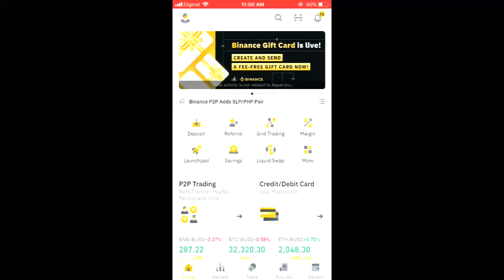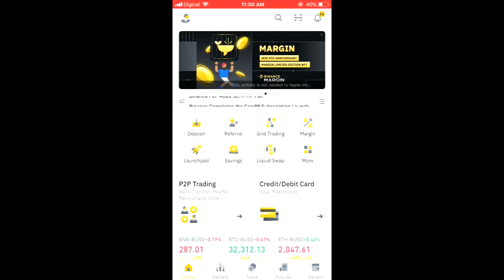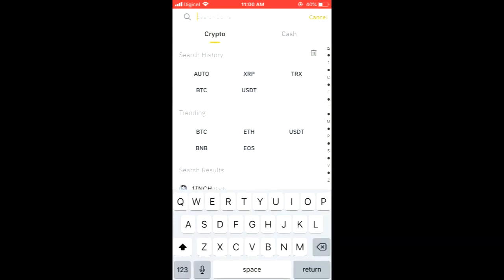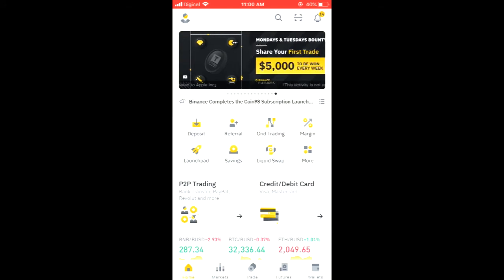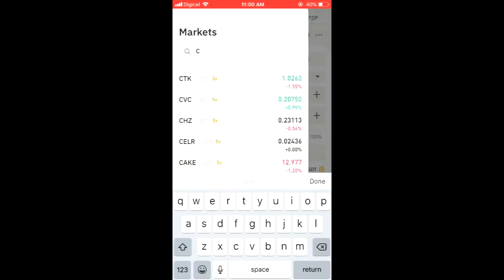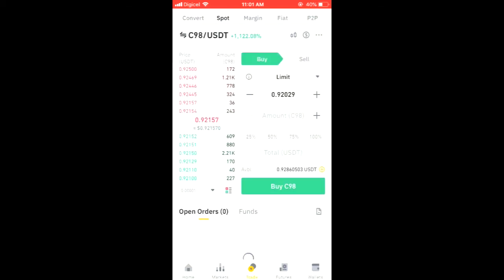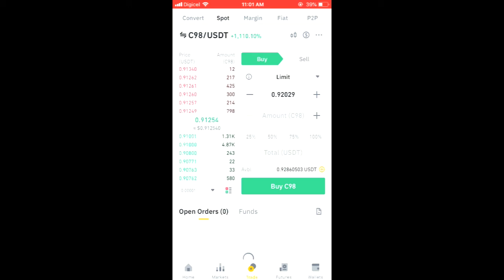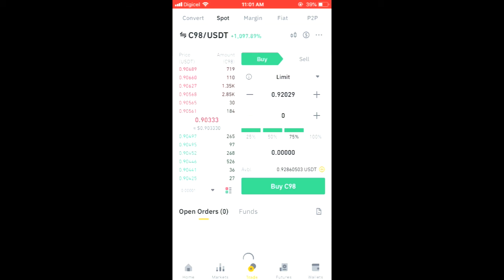how to buy coin c98 token crypto, how to buy coin c98 token on binance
how to buy coin c98 token crypto